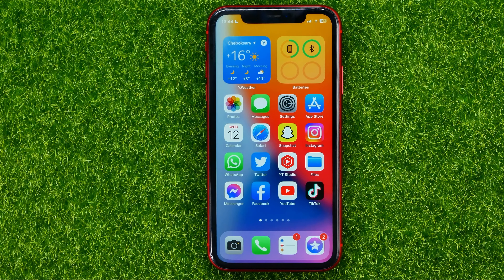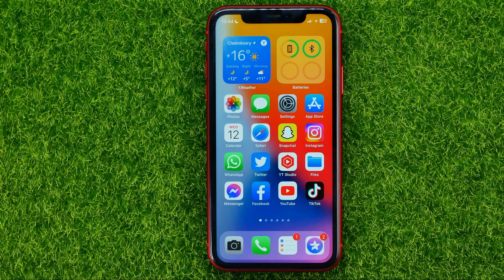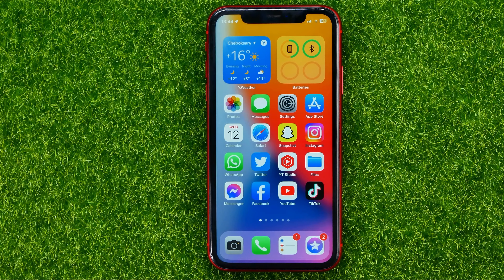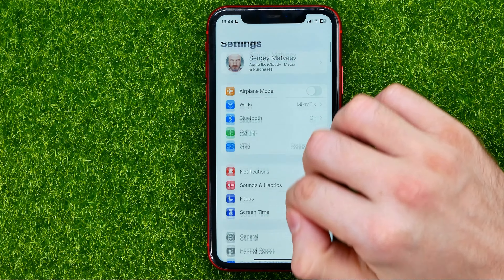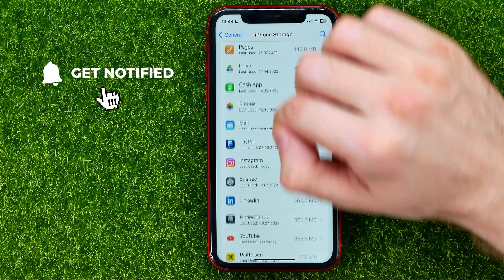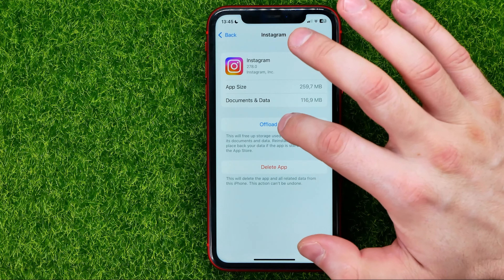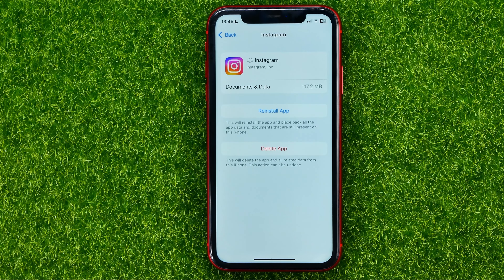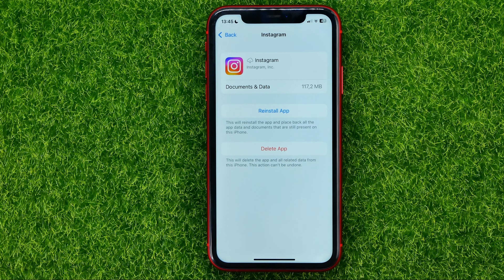How to Disable Instagram Without Deleting It on iPhone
If you are looking for a video about how to disable instagram without deleting it on iphone, here it is!

00:00 - Intro
00:24 - How to disable instagram without deleting it on iphone